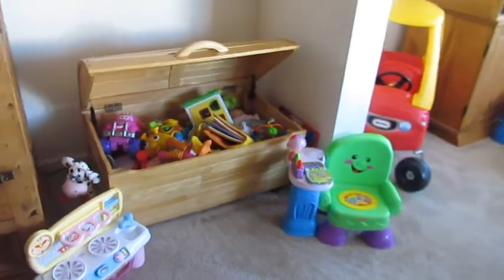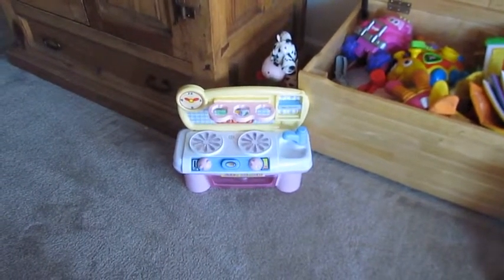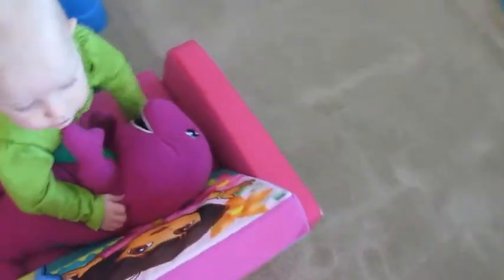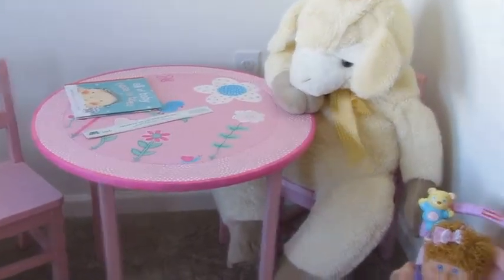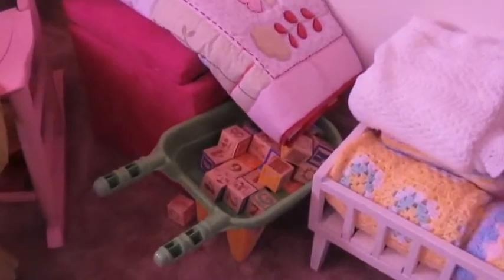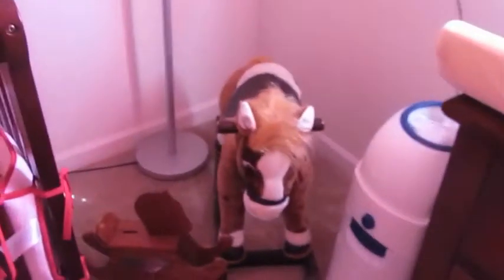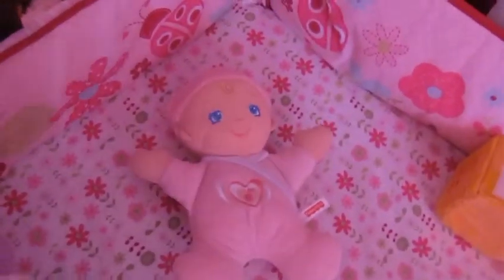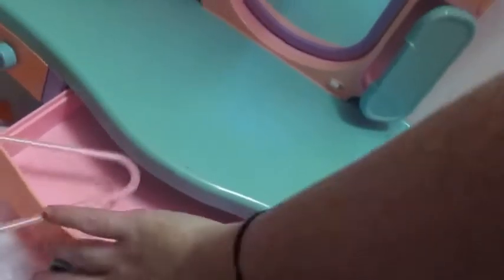Toy Product Review Introduction.avi